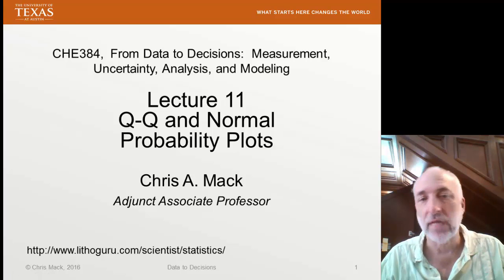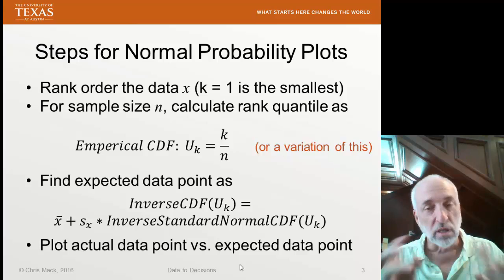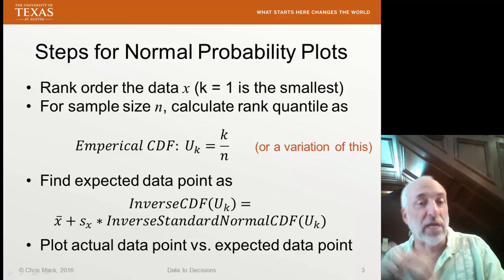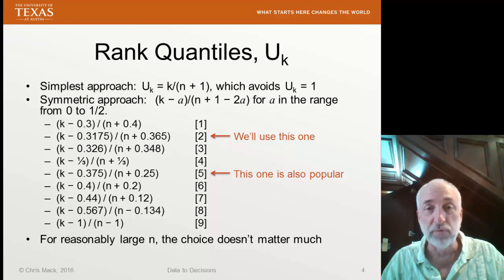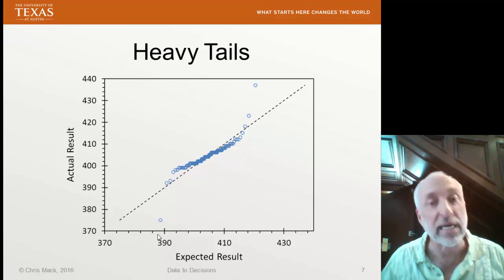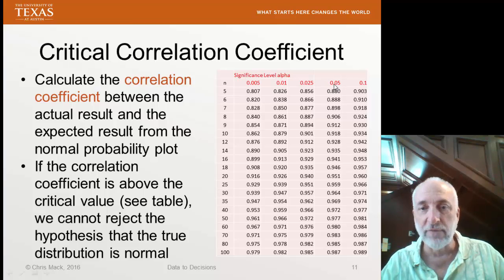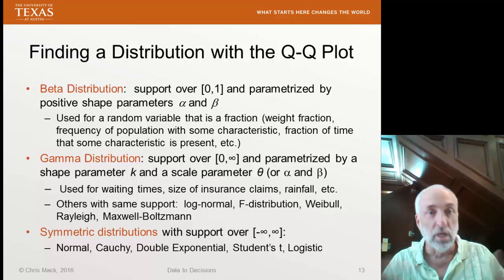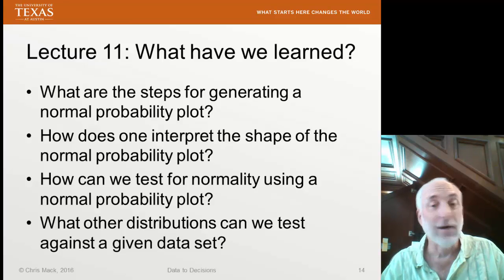Lecture11 (Data2Decision) Q-Q and Normal Probability Plots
Defining, constructing, and interpreting normal probability plots, and the more general Q-Q plots.